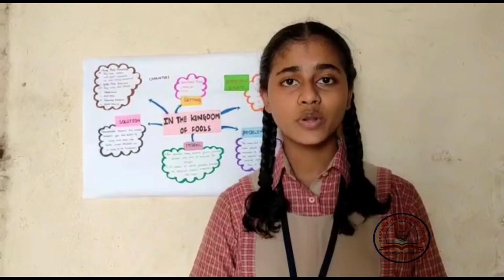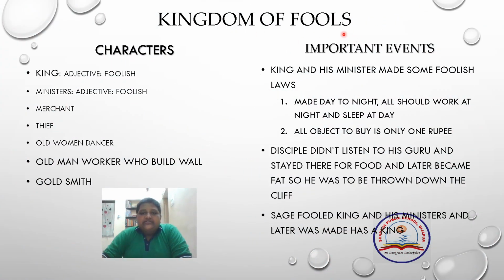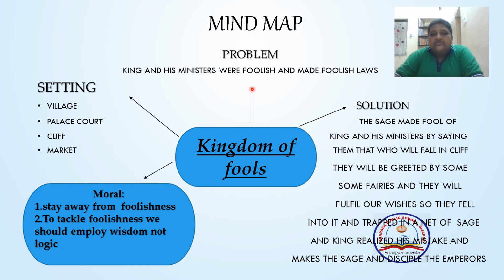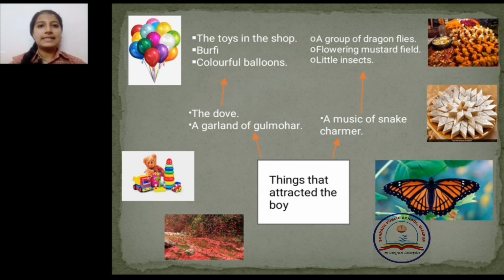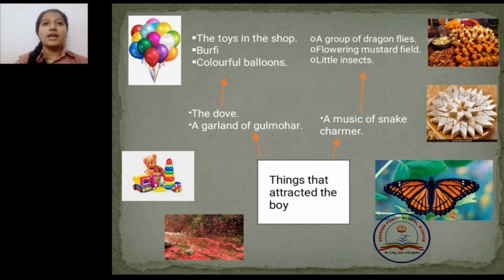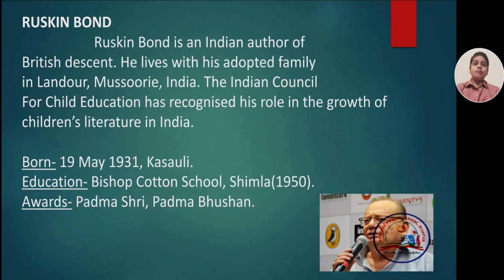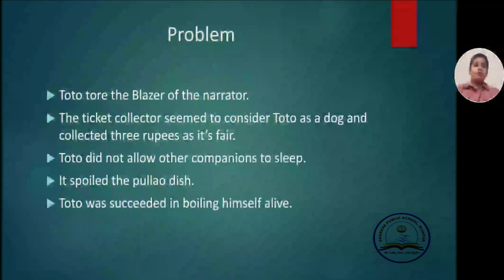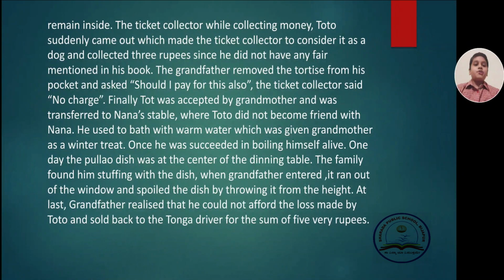In the Kingdom of Fools, the adventure of toto, the lost child, Laksmi, krupa, shreyas, trinetra